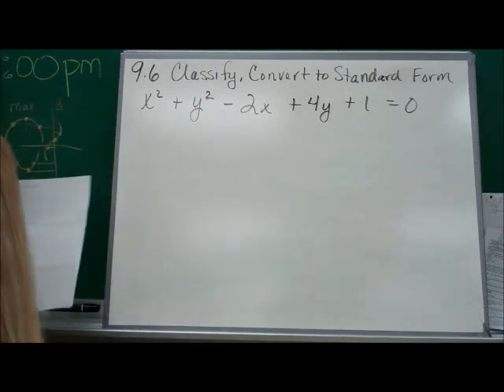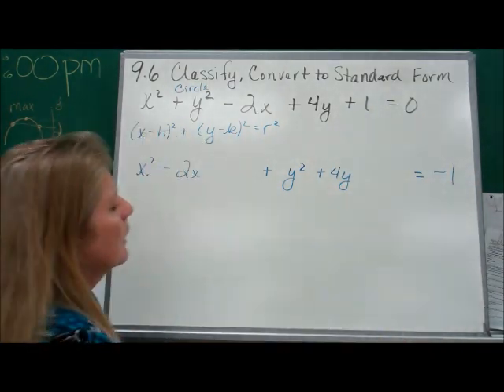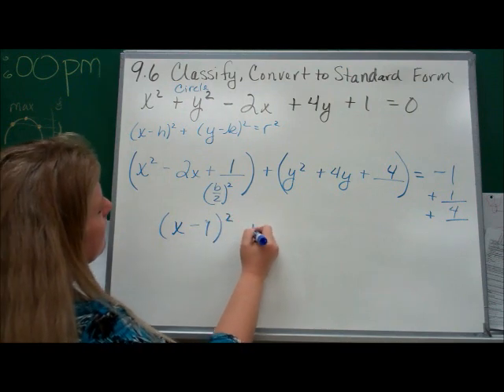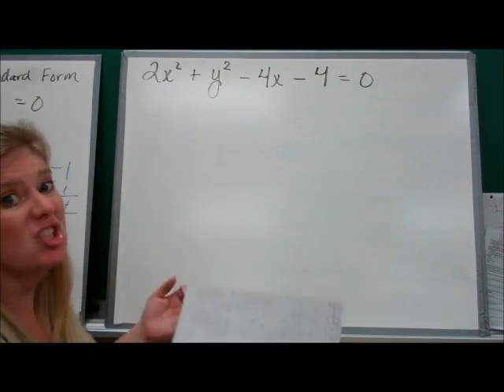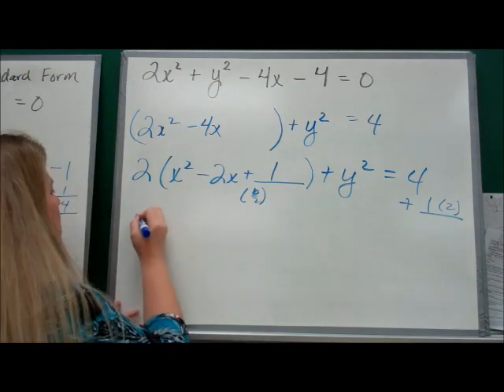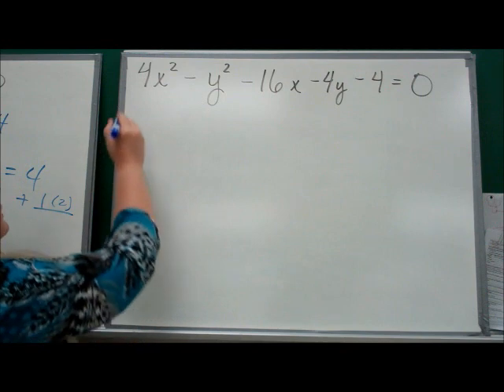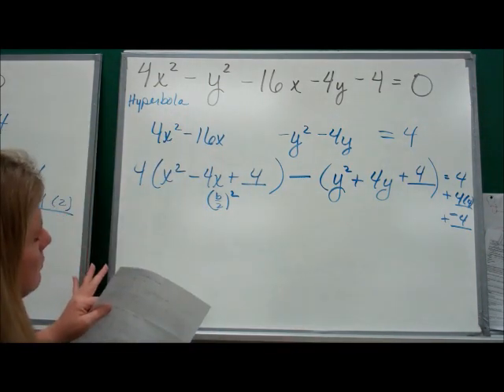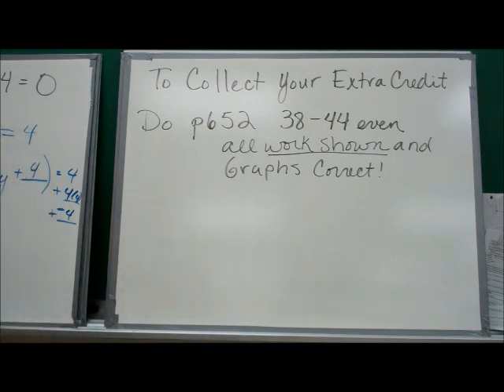96 Convert to Standard form